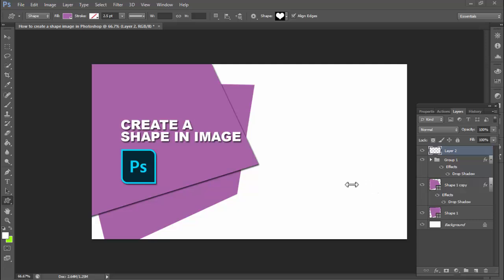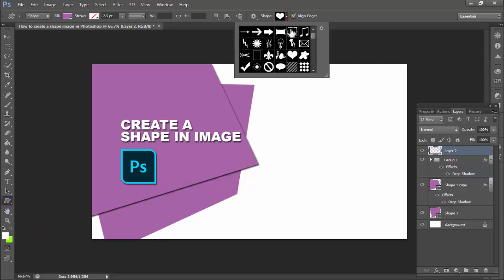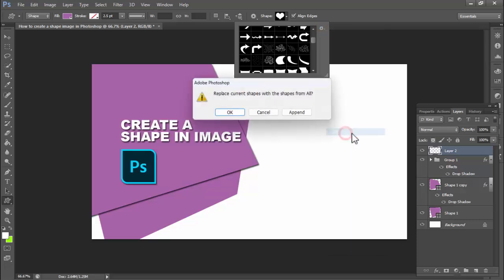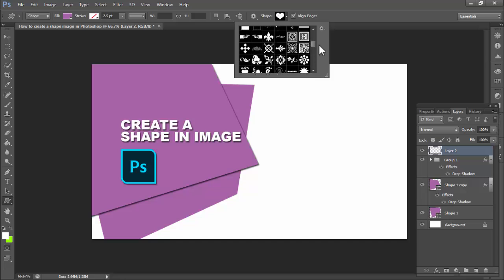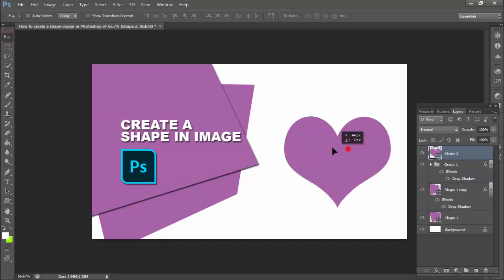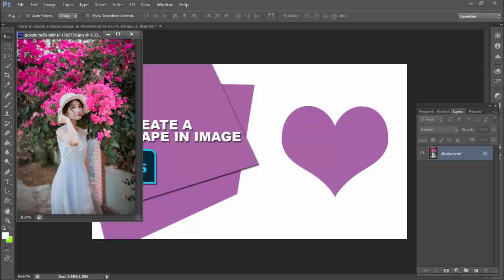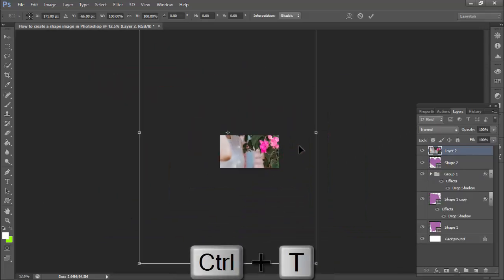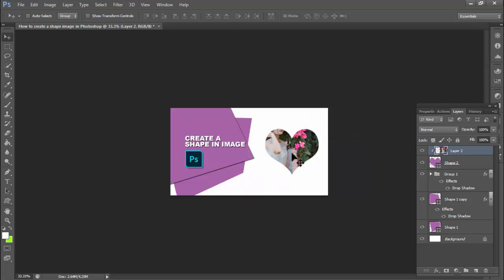How to create a shape image in Photoshop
In this video : How to create a shape image in Photoshop